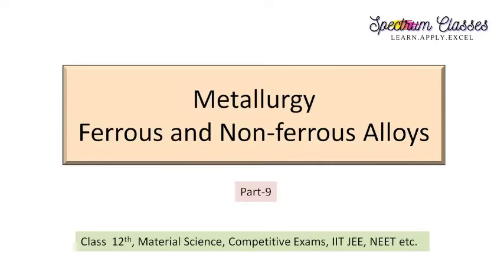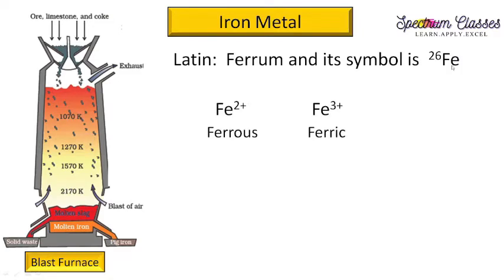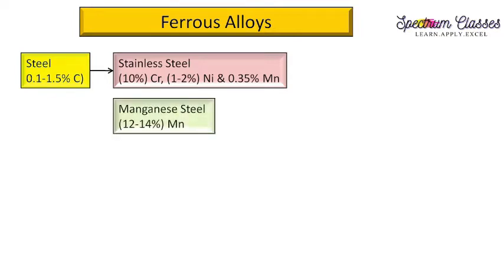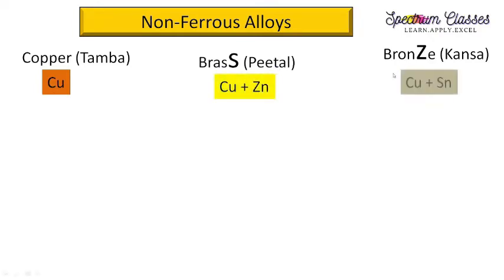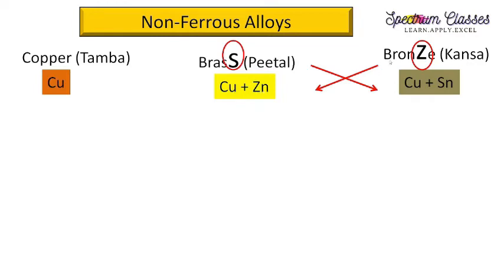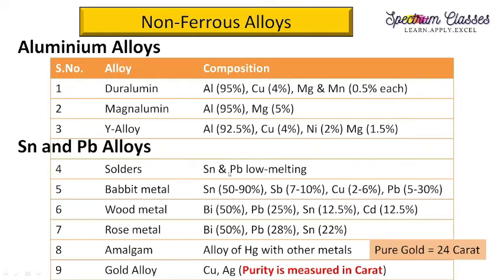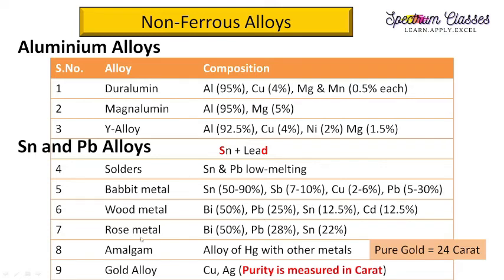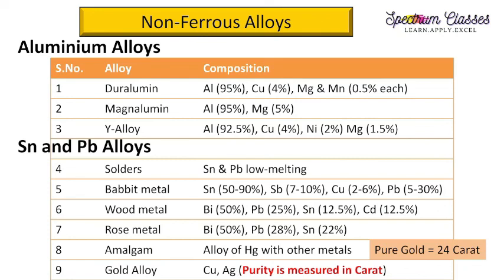Trick for Ferrous and non-ferrous Alloys and their Chemical formula| Mnemonics| IIT JEE, NEET, SSC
In this video trick/Mnemonics for Ferrous and non-ferrous Alloys and their Chemical formula has been discussed which is very useful for class 10th, 12th Material Science and  IIT JEE, NEET, SSC other exams, for maximum benefit watch till the end.